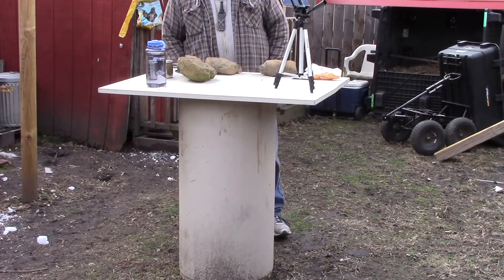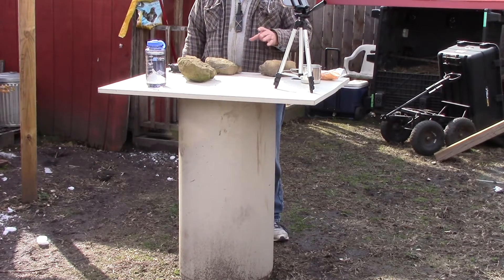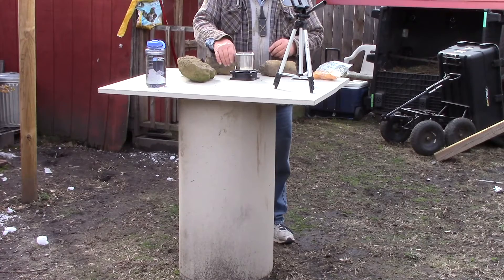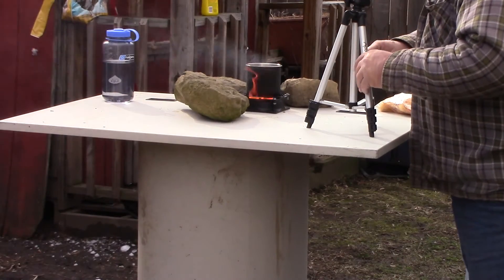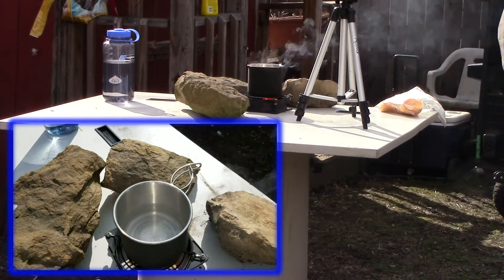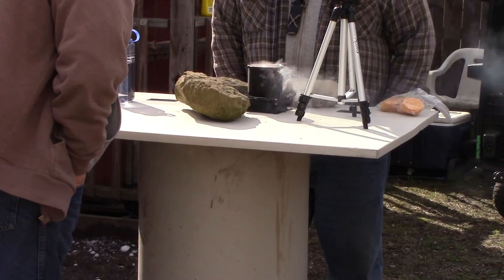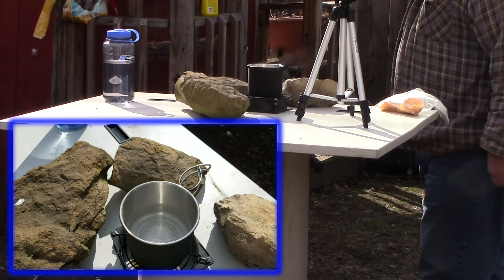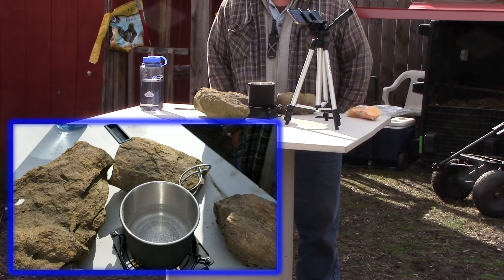Boil Water With Homemade Fire Starter Pucks?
I made these firestarter pucks on my stove.  Just an experiment to see if I can boil water on just a fire starter.